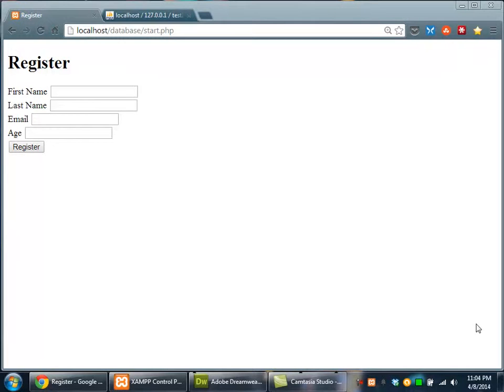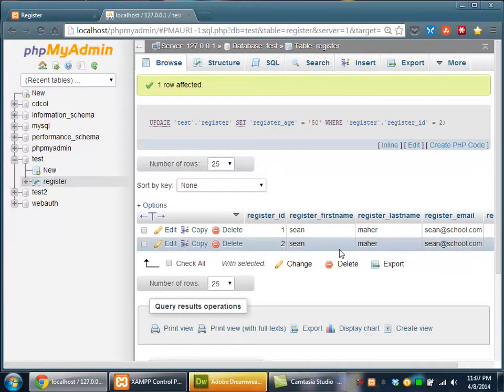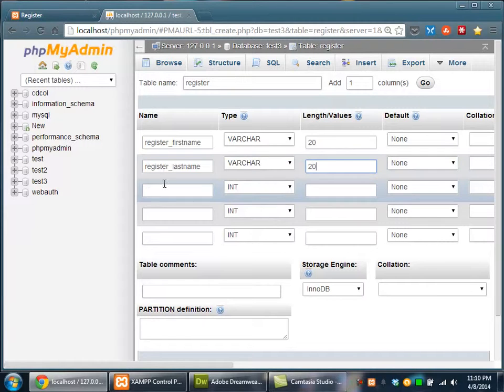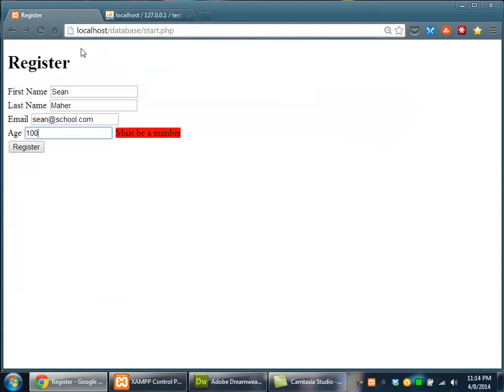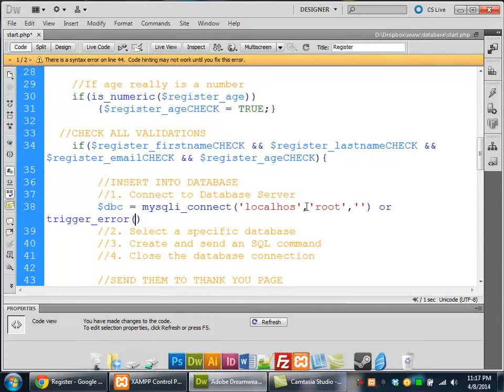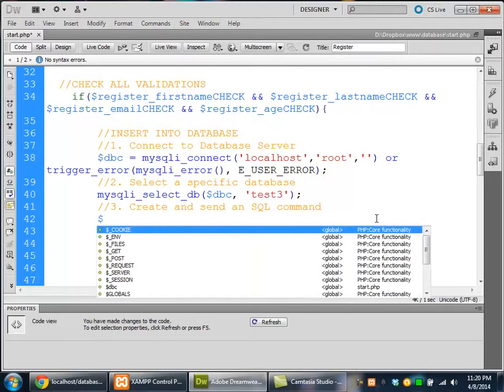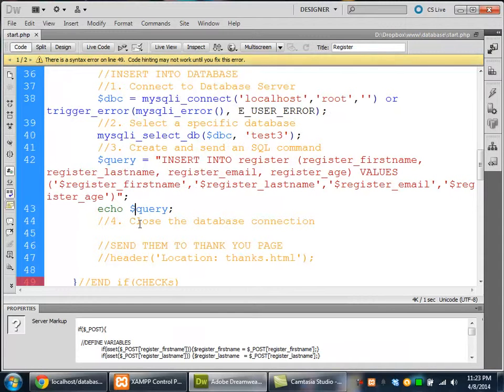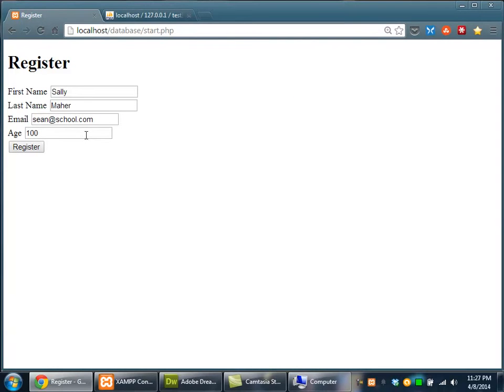PHP and MySQL form